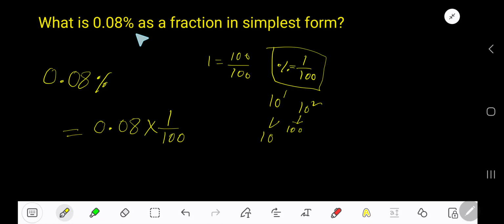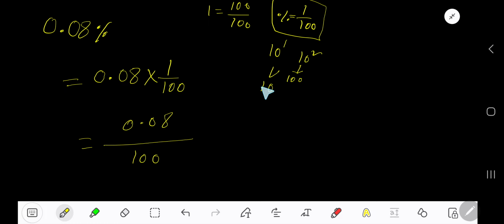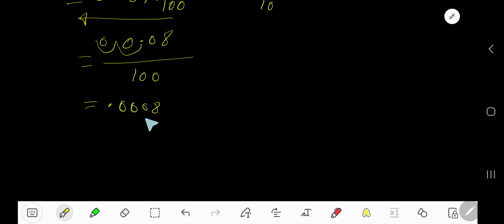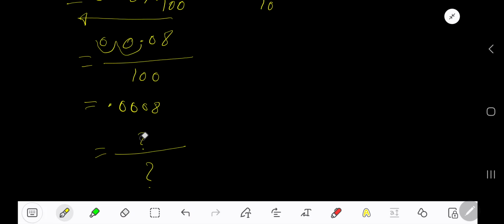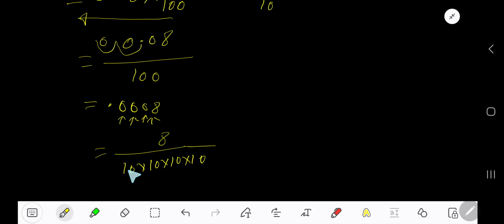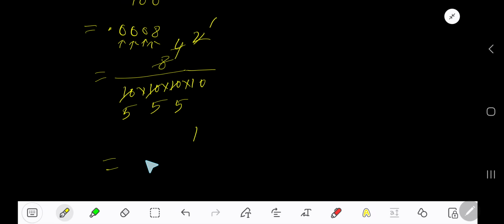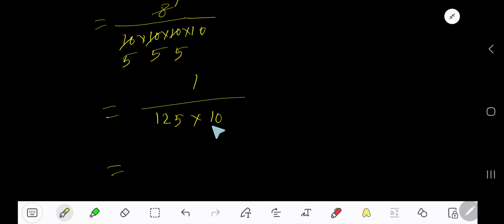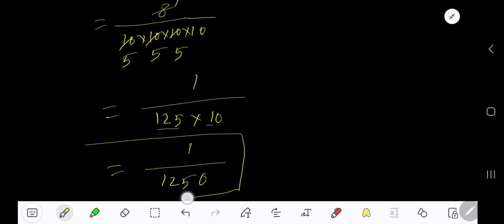What is 0.08% as a fraction in simplest form?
👉 What is 0.08% as a Fraction in Simplest Form? | Easy Math Explained

Description:
In this video, we explain step by step how to convert 0.08% into a fraction in simplest form. Perfect for students, teachers, and anyone preparing for exams. Learn how to simplify percentages into fractions easily and quickly. Watch till the end to master percentage-to-fraction conversions!

📌 Math Made Easy | Percentages to Fractions | Quick Learning